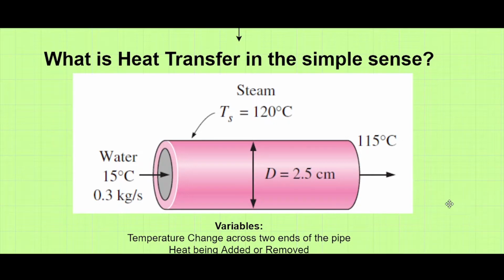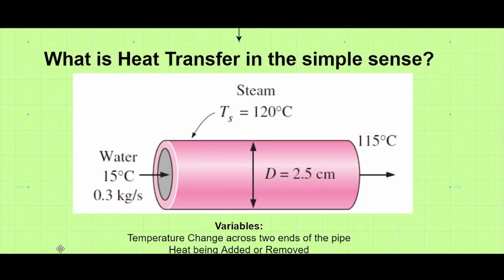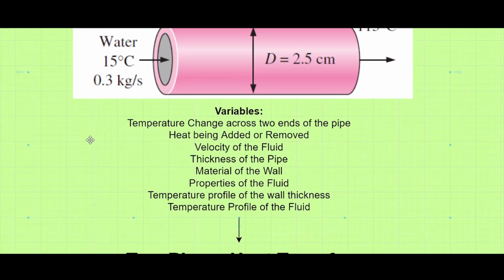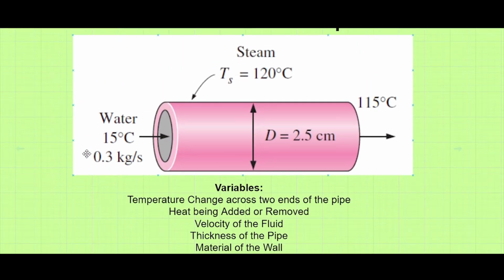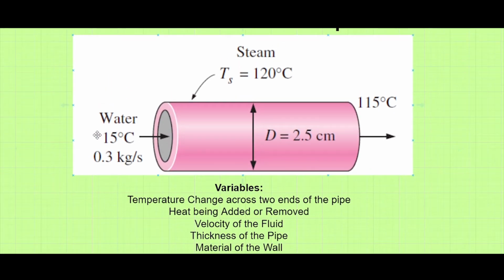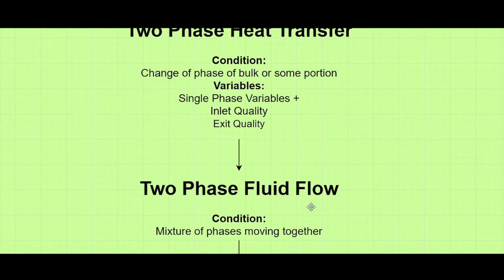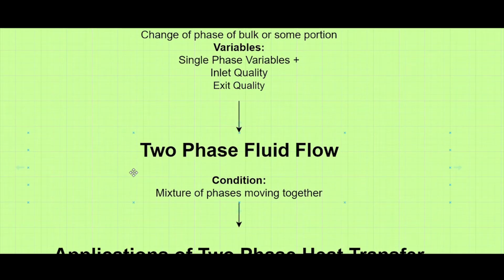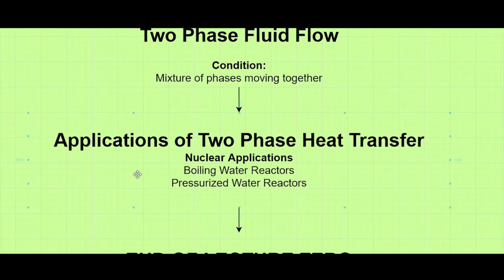Multiphase Heat Transfer and Fluid Flow (MHTF) Lecture 0: Introduction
Hello Everyone. My name is Fazeel Ahmed and I am going to upload a full course on Multiphase Heat Transfer and Fluid Flow.
This is the lecture zero. A basic short introduction.

As you can see, I am just starting out, so give me your support and I will continue to improve and try to improve your understanding of the subject.